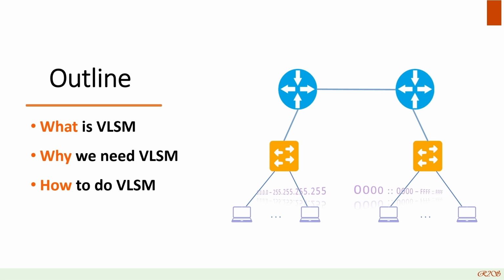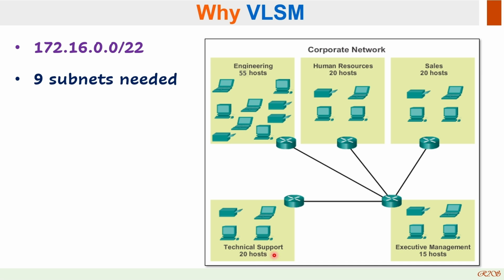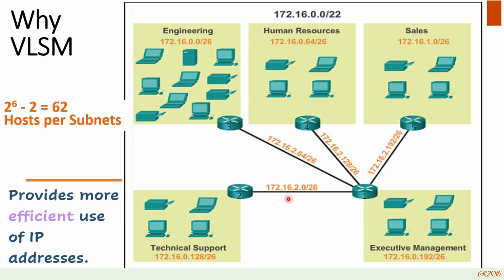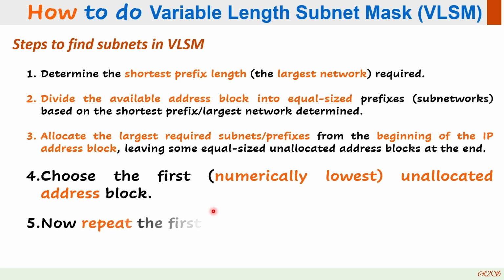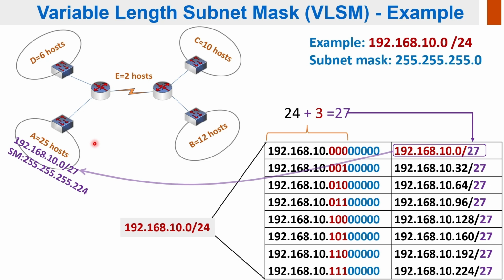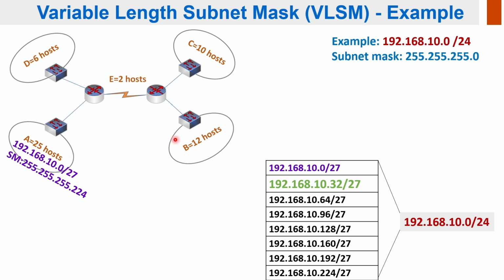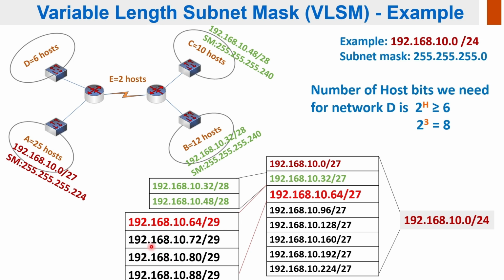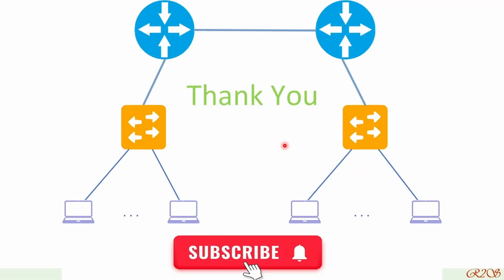IP Addressing | VLSM | Variable Length Subnet Mask Explained Step-by-Step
Welcome to the video on Variable Length Subnet Mask (VLSM)! This is part 4 of multiple videos on IP addressing.

Whether you're pursuing a bachelor's or master's degree, a diploma program in computer science, computer engineering, information technology, or aiming for a career in networking and IT, this video is tailored for you. In this tutorial, we break down the fundamental concepts of IPv4 subnetting and VLSM, providing you with the knowledge and skills necessary to excel in your studies and professional certifications. Subnetting and Variable Length Subnet Masking (VLSM) are crucial for any networking professional, and mastering it is essential for vendor certifications like CCST, CCNA, CCNP, Network+, MCSA, JNCIA, NRS, and more.

Following are some key topics we covered in this video:
• Why subnetting is needed
• What is subnetting
• What is Variable Length Subnet Mask (VLSM)
• Why Variable Length Subnet Mask (VLSM)
• Importance of VLSM
• Steps to calculate VLSM
• Practical examples to calculate VLSM
• Tips and tricks for mastering subnetting and VLSM in your exams and real-world applications
Join us as we dive deep into the world of IPv4 subnetting & VLSM, and set yourself on the path to success in your educational and professional journey!
Moreover, this video cover the following topics:
"Demystifying VLSM: IP Address Subnetting Made Easy"
"Complete Guide to Variable Length Subnet Mask (VLSM)"
"VLSM Tutorial: Understanding IP Subnetting Techniques"
"IP Address Subnetting with VLSM: Practical Examples"
"VLSM vs. CIDR: Which is Better for Network Subnetting?"
"Learn VLSM in 10 Minutes: Quick IP Subnetting Guide"
"IP Subnetting Mastery: Using VLSM for Efficient Networks"
"VLSM Made Simple: Easy Guide to Subnetting IPv4 Addresses"
"VLSM Networking Tutorial: Mastering IP Subnetting Techniques"
"Deep Dive into VLSM: Advanced Subnet Masking Strategies"
"IP Subnetting with VLSM: Comprehensive Guide for Networking"
"VLSM Explained: Understanding Dynamic IP Address Allocation"
"Complete VLSM Tutorial: Step-by-Step IP Subnet Mask Calculation"
"VLSM Made Easy: Simplifying IP Address Subnetting"
"Beginner's Guide to VLSM: Understanding IP Address Allocation"
"VLSM Examples and Practice Problems: IP Subnetting Made Simple"
"VLSM and Network Design: Optimizing IP Address Allocation"
"VLSM for Beginners: Basics of Subnetting and IP Addressing"